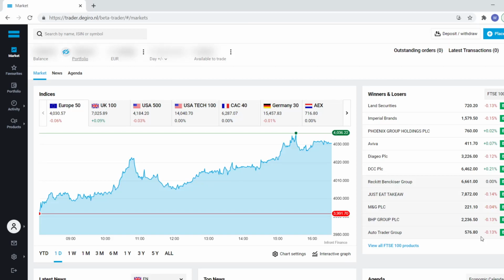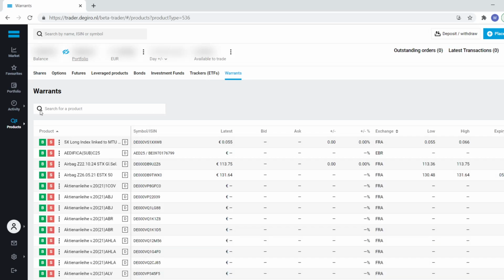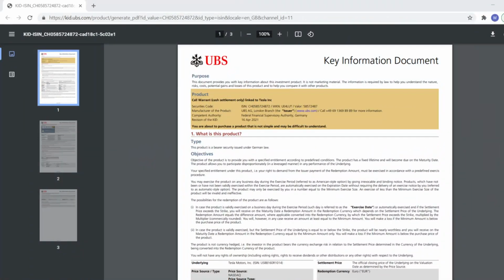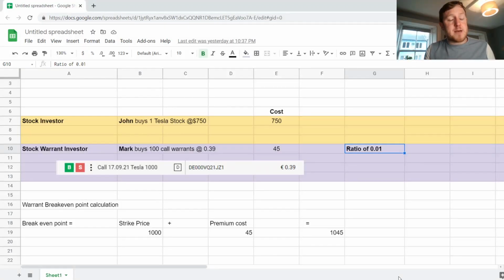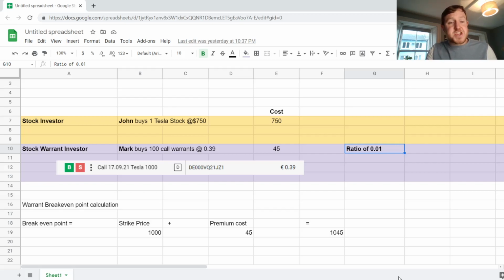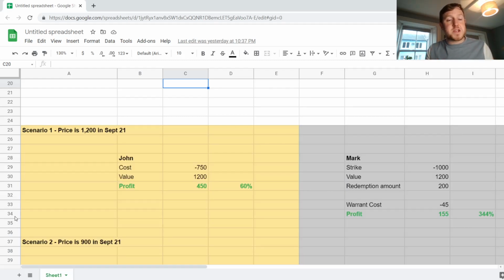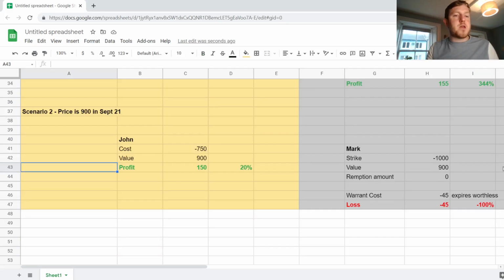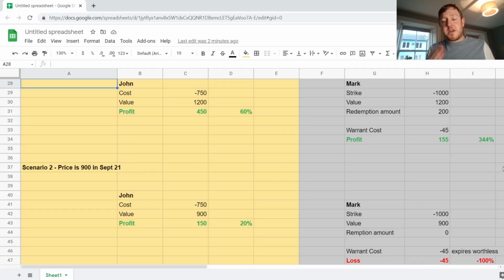STOCK WARRANTS TUTORIAL | DEGIRO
€50 in free commissions when you sign up to Degiro

In this video I go through a tutorial on how Stock Warrants work on one of Europe's most popular brokerages Degiro.

I use practical examples of some Tesla Warrants and show you how to calculate profits and break even points for a stock warrant.